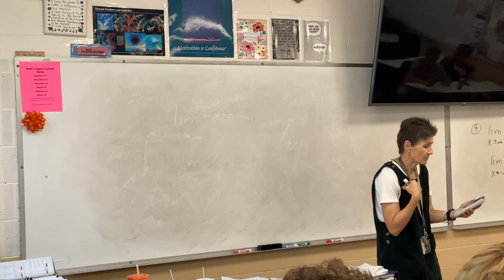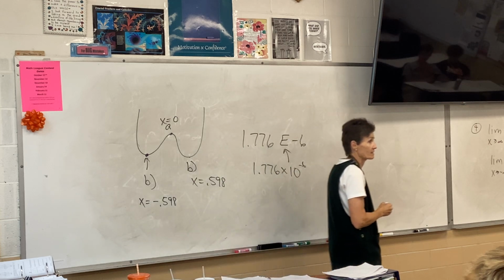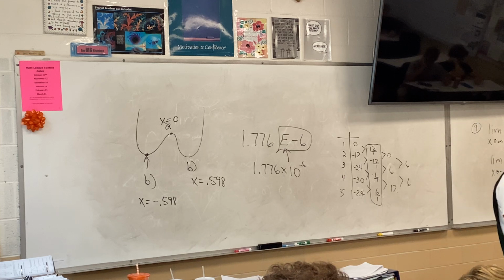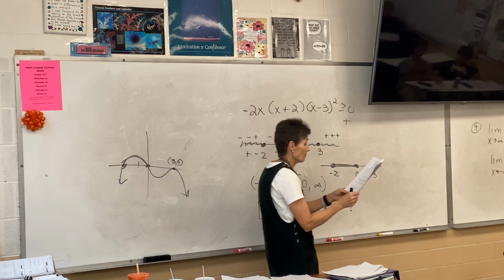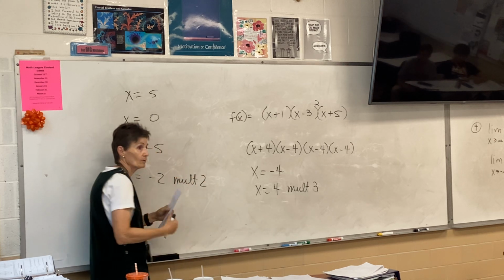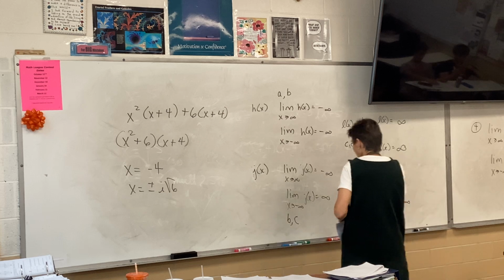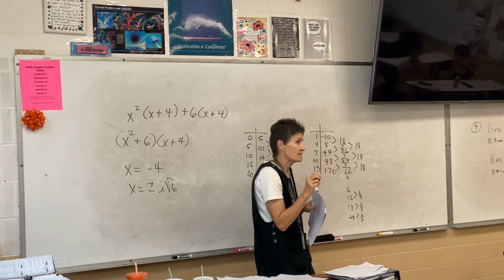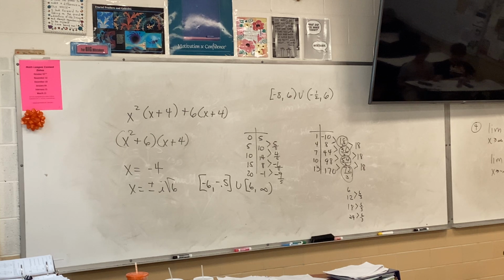AP Precal Ptc. 1.1-1.6 #1-16